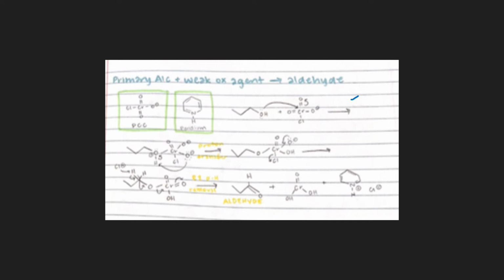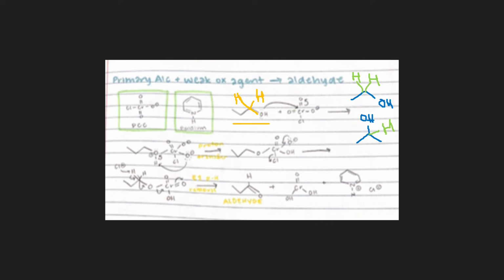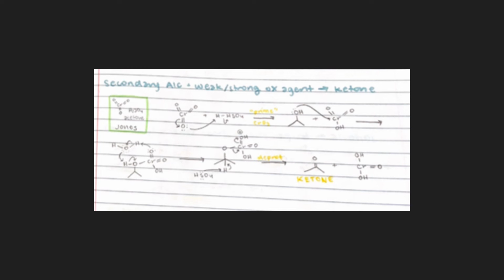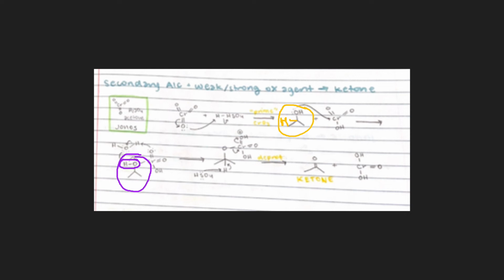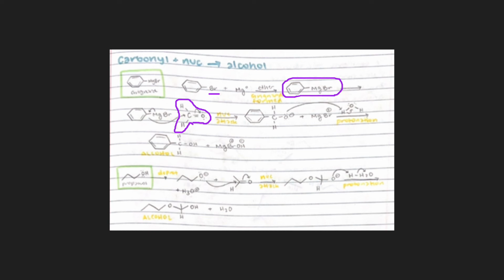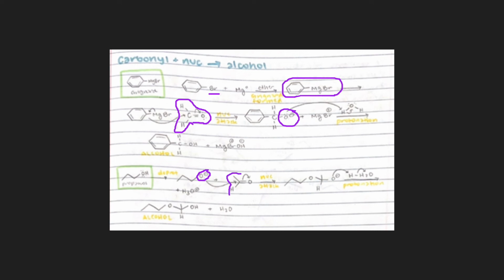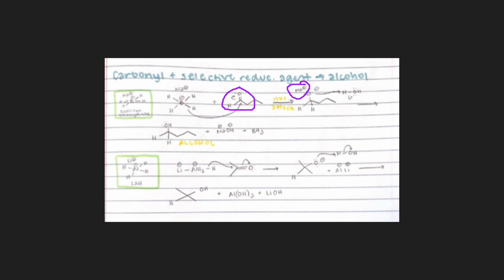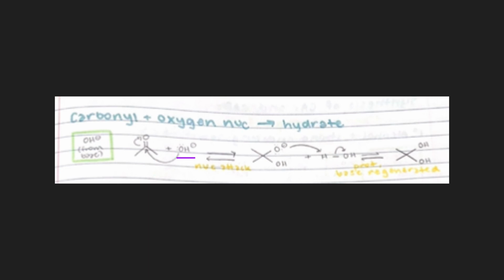Aldehydes and Ketones, Charlotte Kommini - Week 5